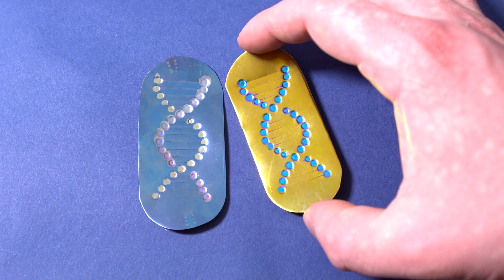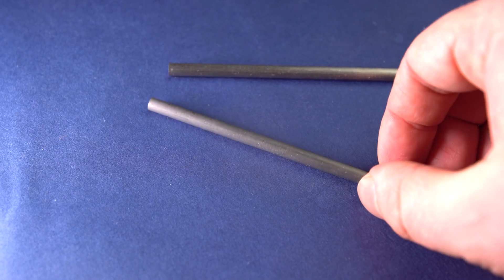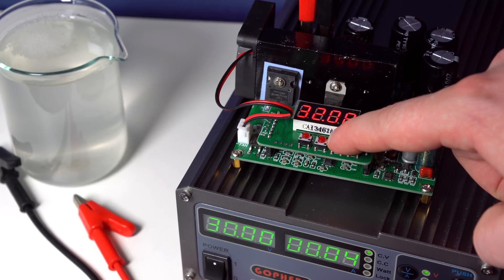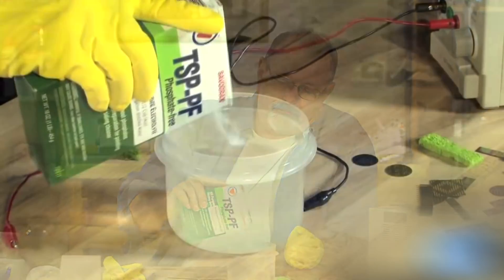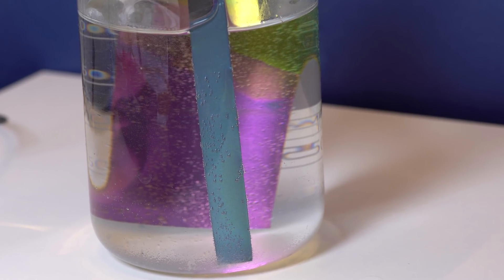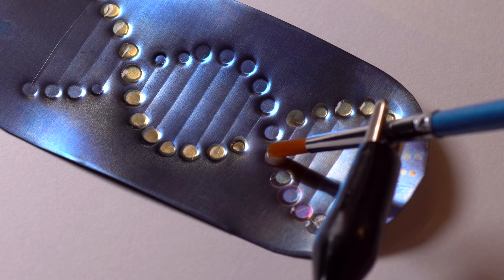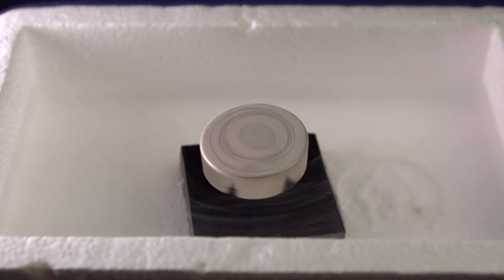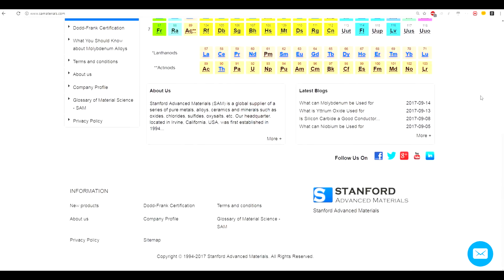Niobium - A Metal Which REPLACES GOLD!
So, today I will tell you about the metal that can replace gold, about niobium.
In the periodic table of chemical elements, niobium is placed in the 5th group, between vanadium and tantalum.
It got its name in the honor of Niobe, the daughter of the ancient Greek king Tantalus, and this is not a coincidence, because the properties of niobium and tantalum are very similar and at first sight they are quite hard to distinguish.
Niobium is mined from the mineral columbite, where tantalum is also present.
Because of that, until 1949 in the US, niobium was also called columbium, as in the 19th century, American scientists sometimes considered tantalum and niobium the same element and did not think about new names.
Now, when obtaining niobium from ore, it is purified from tantalum and other metals, and so pure niobium pentoxide is acquired, which is then subsequently dissolved with hydrofluoric acid, thereby obtaining complex niobium compounds.
Which are then reduced by the metallic sodium to a metallic state.
After such a process, what is obtained is a high-purity niobium which in its appearance resembles a white and a malleable metal.
If you compare its appearance with tantalum, then you can immediately see the difference in that tantalum has a more shiny surface, though it might be just the way they produce these rods.
Also niobium is about 3 times cheaper than tantalum.
Due to its high plasticity, it is easy to make a niobium foil, which is much harder to distinguish from the foil of tantalum.
Although, there is one way, as the density of niobium is almost 2 times less than that of tantalum, therefore these metals can be easily distinguished by means of scales.